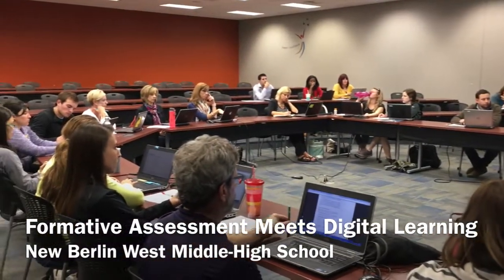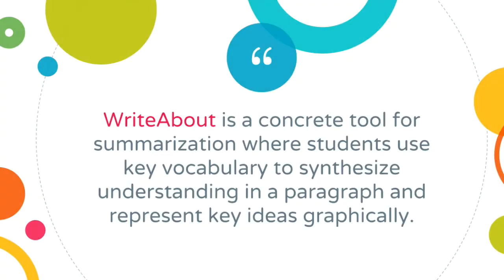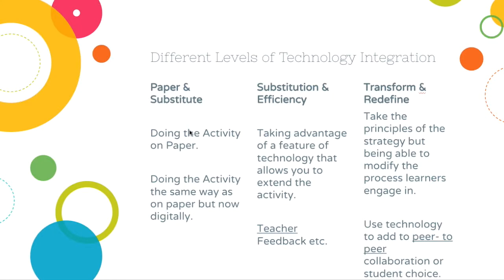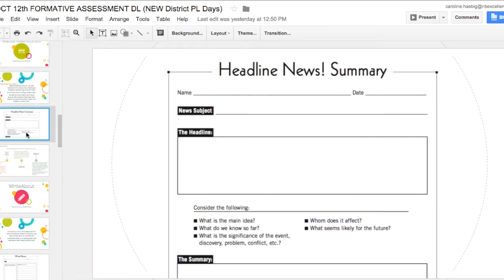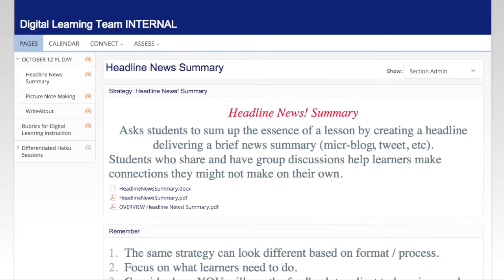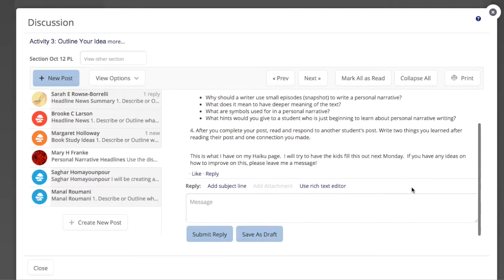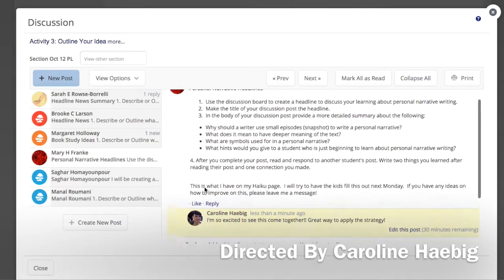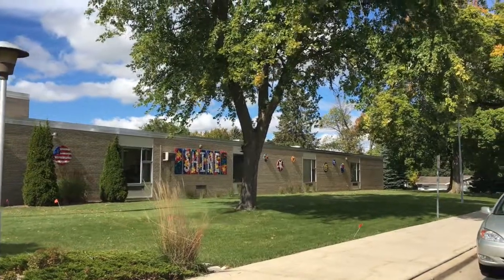Formative Assessment Strategies Meet Digital Learning Practices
Our team is focused on having educators understand that we must put instructional strategies first.  Digital learning practices are just the ways we are able to design and differentiate how we and learners use implement these strategies.

On the last professional learning day we focused on 3 types of formative assessment. We had educators evaluate how that same strategy looks when different technologies are incorporated. We challenged educators to not only think about how to connect the strategy to their work, but how digital practices can change the role of the learner.

We structured our professional learning to model best practices, having our educators make their learning visible!  We focused on helping teachers to find value in the different ways they could implement each strategy to fit their learners’ needs.

Overall, our teachers relished the opportunity to design a formative assessment learning experience for their own classroom! We look forward to connecting!
Remember, Digital Learning is Just how we live and learn today- in and outside of the classroom!